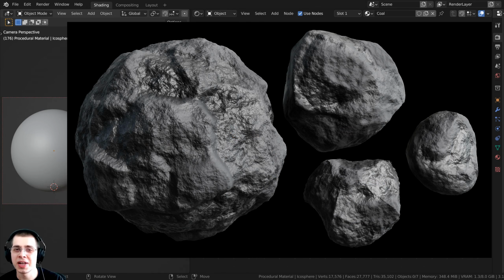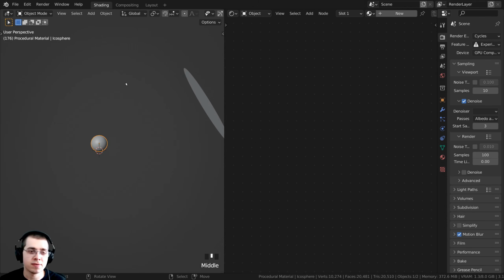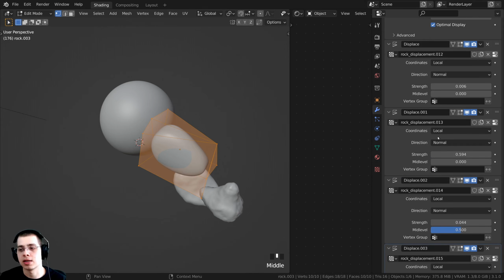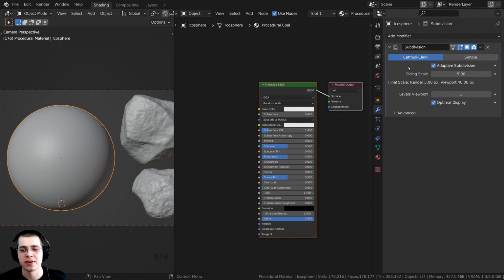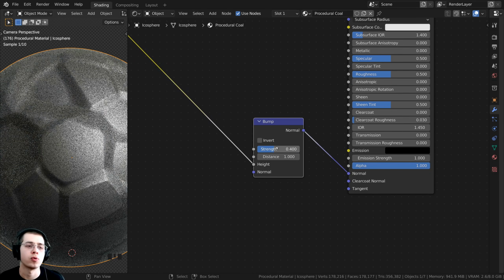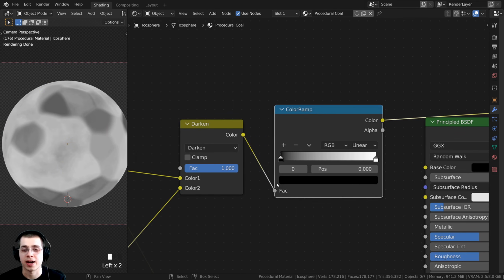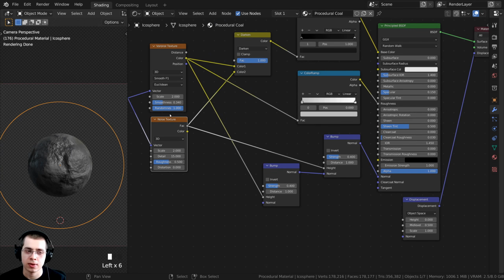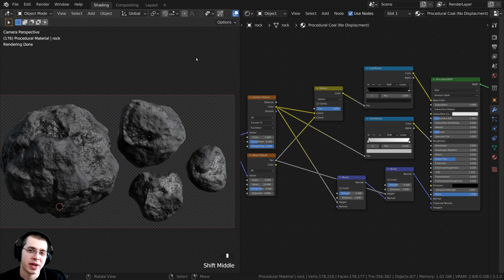Procedural Coal Material (Blender Tutorial)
In this Blender tutorial, I will show you how to create this Procedural Coal Material.

● Timestamps:
0:00 Intro
1:00 3d Setup
6:51 Displacement Settings
8:44 Procedural Setup
18:32 No Displacements Version
19:43 Closing